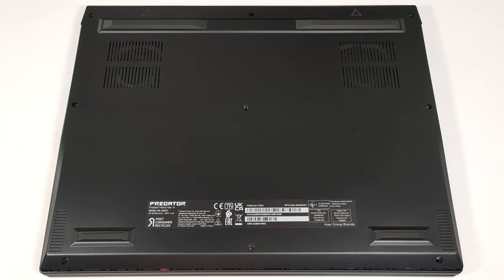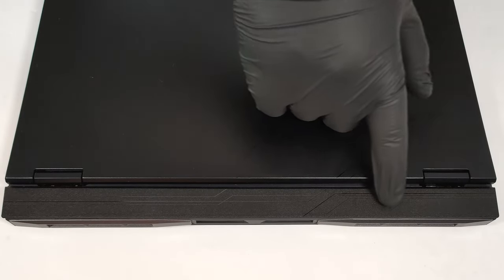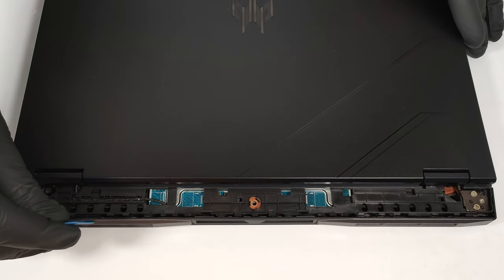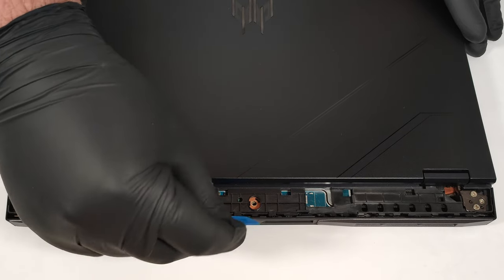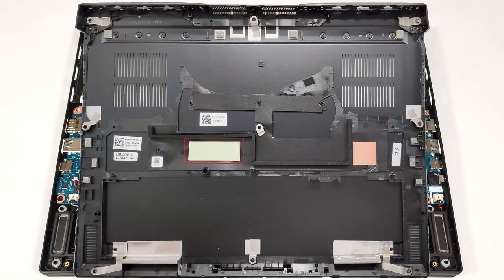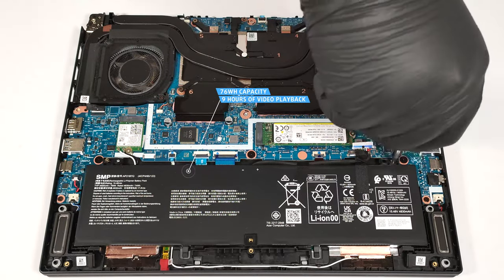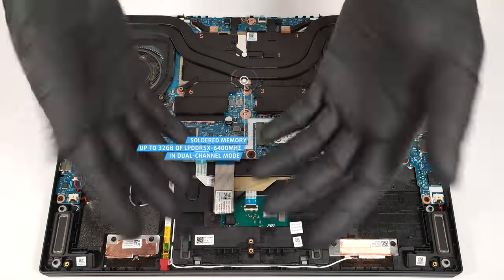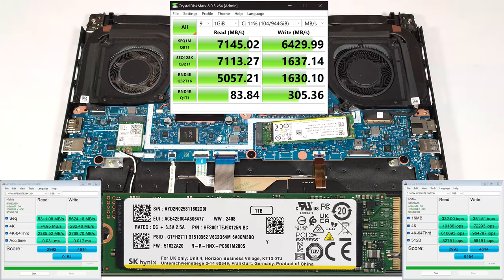🛠️ How to open Acer Predator Helios Neo 14 (PHN14-51) - disassembly and upgrade options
✅  LaptopMedia.com